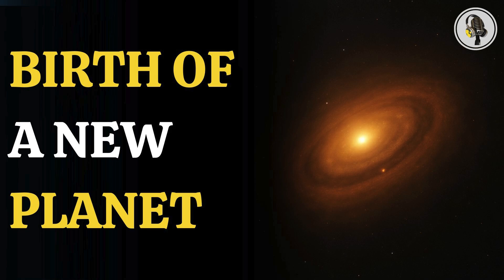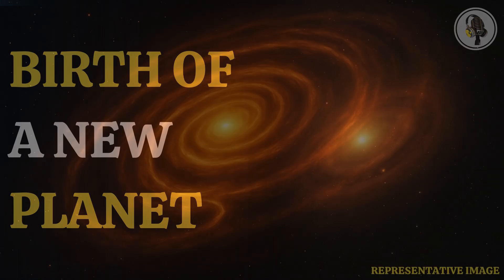Scientists Unveil First Ever Image of Planet’s Birth | WION Podcast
Astronomers have captured a groundbreaking image that reveals the birth of a new planet, offering an extraordinary glimpse into the earliest stages of planetary formation. Using advanced telescopes, scientists observed a glowing protoplanetary disk of dust and gas around a young star, where a faint planet is emerging within the swirling material. This rare discovery not only confirms long-held theories of how planets form but also provides visual evidence of the process in action. The stunning image has sparked excitement in the scientific community, opening fresh possibilities for understanding the origins of worlds both near and far.